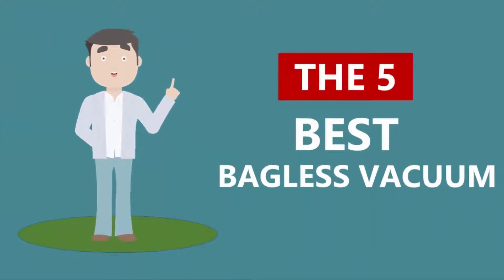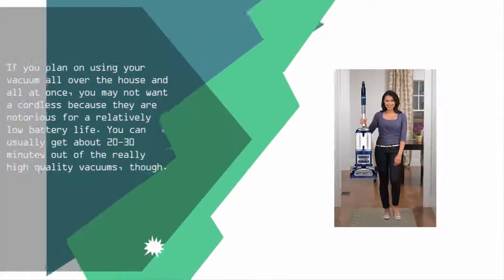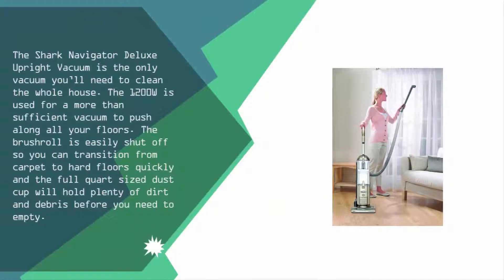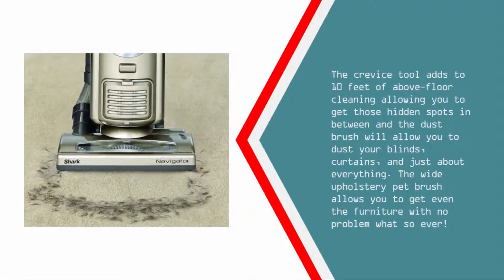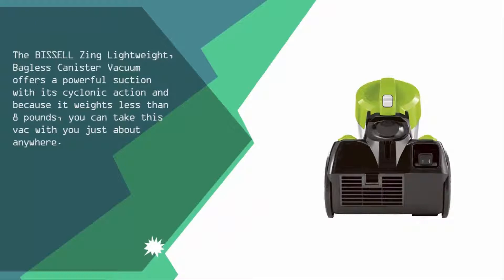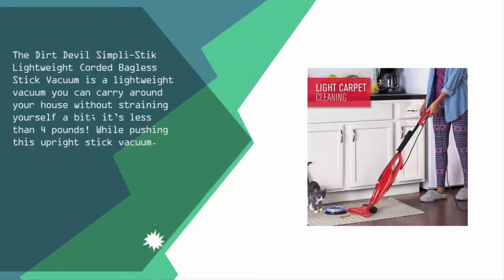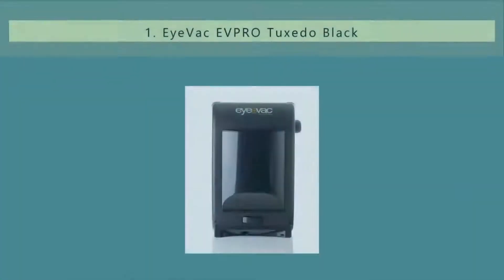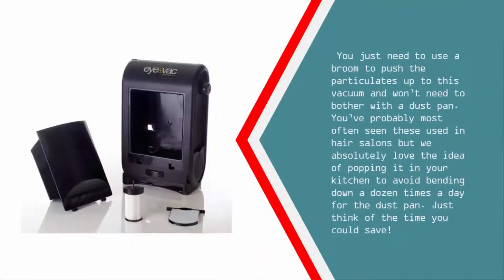Best Bagless Vacuum 2019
Are you looking for the Best Bagless Vacuum. We spent hours to find out the Best Bagless Vacuum for you and create a review video. In this video review you will find the top products list, what is the feature of these products and why you should buy it.